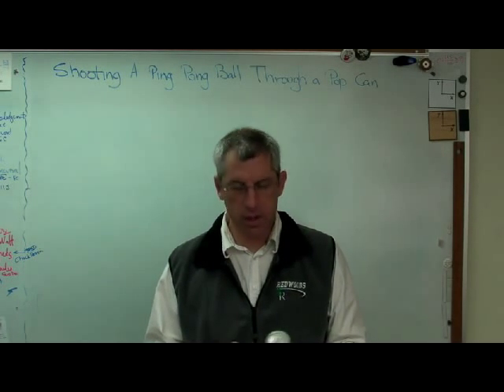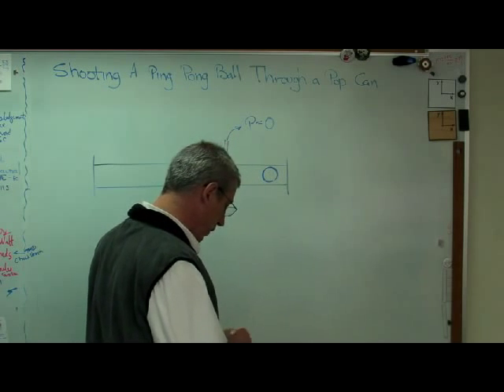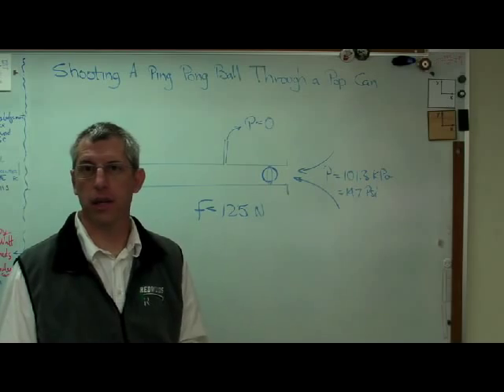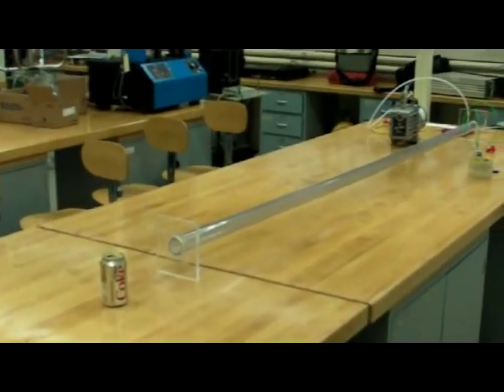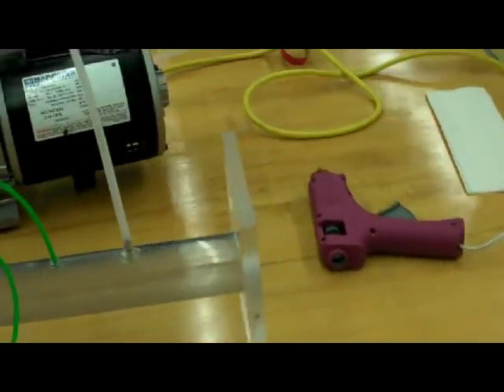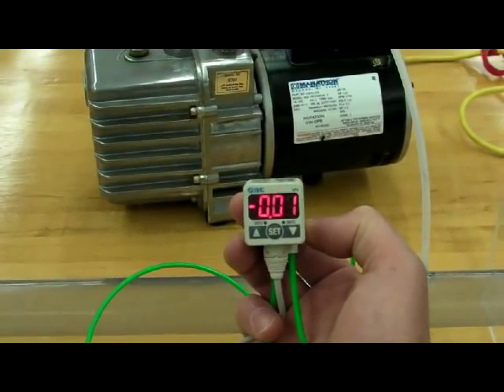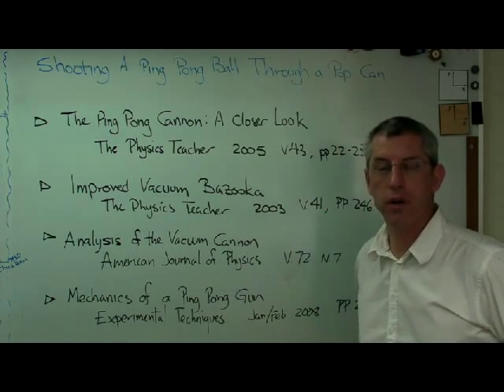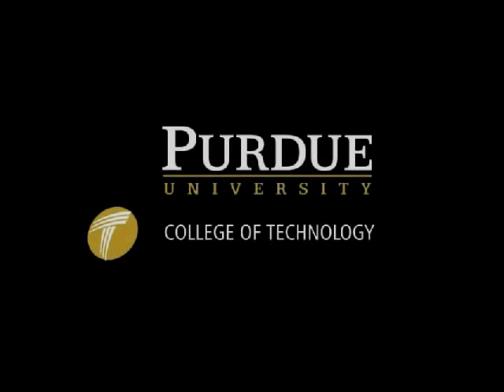Ping Pong Ball Gun - Learning Physics the Fun Way - Brain Waves.avi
Watch as I shoot a ping pong ball through a Coke can.  A vacuum pump and a plastic pipe combine with some very interesting physics to make a ping pong ball go fast enough to rip through a pop can.  Really.  Check it out.  Physics could hardly be more fun than this.